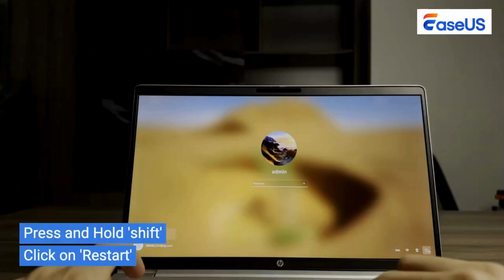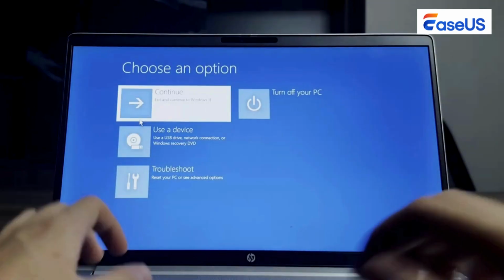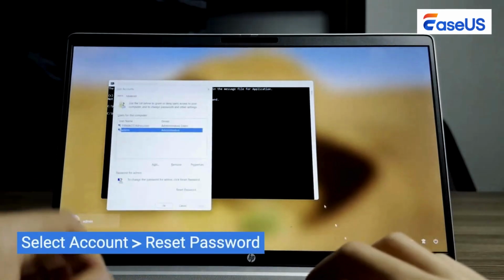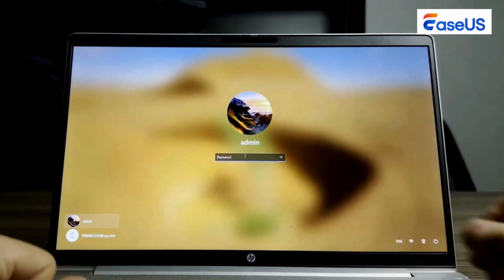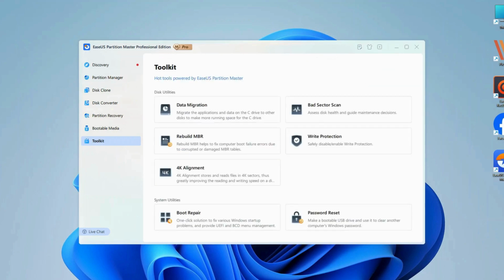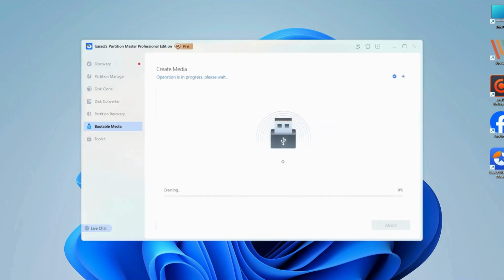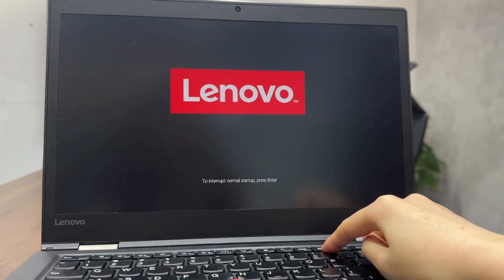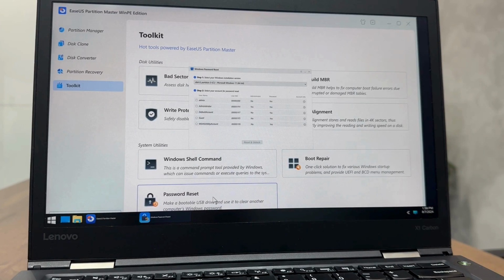How to Reset Windows 10/11 Password via CMD (Command Prompt) - 2024 New Guide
In this video, you’ll learn the comprehensive tutorial for resetting Windows passwords via CMD. In addition, we offer another easier method for computer beginners. Follow this video to complete this task.
00:00 - Intro
00:23 - Method 1. Command Prompt
01:52 - Method 2. EaseUS Partition Master

Method 1. Reset Windows Password via CMD
1. Preparation: This method is more complex and involves changing system files, recommended for experienced users.
2. Steps:
Access Advanced Startup Options by holding the Shift key and clicking Restart at the login screen.
Open Command Prompt from the Windows Recovery Environment.
Locate and change the Windows directory using specific commands.
Modify system files to bring up Command Prompt from the login screen's Accessibility icon.
Reset or remove the password using Command Prompt.

Method 2. Reset Windows Password via EaseUS Partition Master
1. Preparation: Requires a working computer, a USB flash drive, and the EaseUS Partition Master software.
Download EaseUS Partition Master on a Working Computer. Connect the USB drive and create a bootable password reset disk using the software.
Insert the USB into the locked PC and boot from it. Use EaseUS Partition Master to reset the password by selecting the user account and confirming the reset action.
This method is recommended for beginners due to its simplicity and safety.

EaseUS Channel -    / easeussoftware
EaseUS Facebook -   / easeussoftware
EaseUS Twitter -   / easeus_software